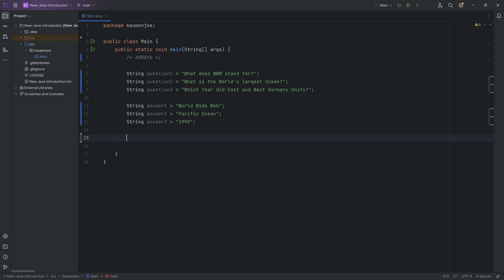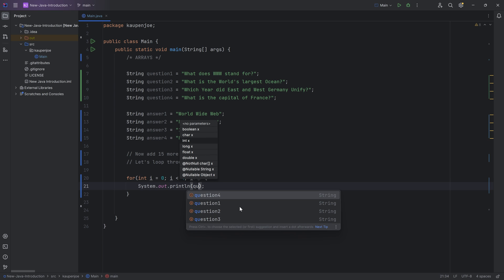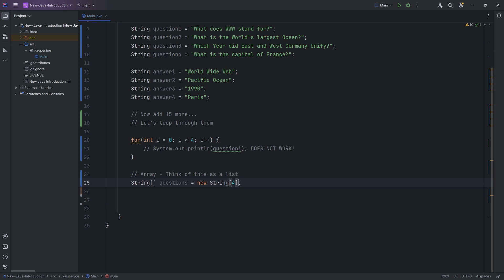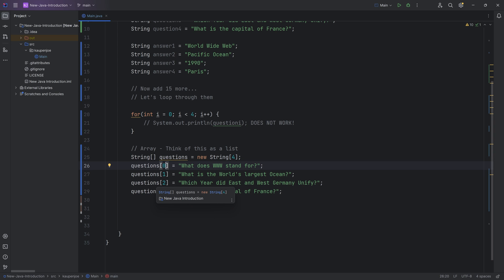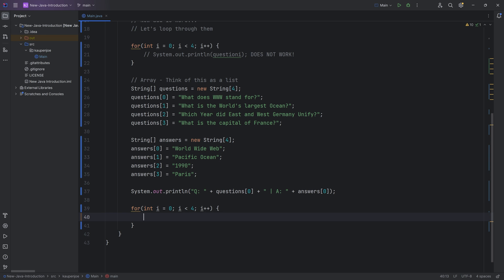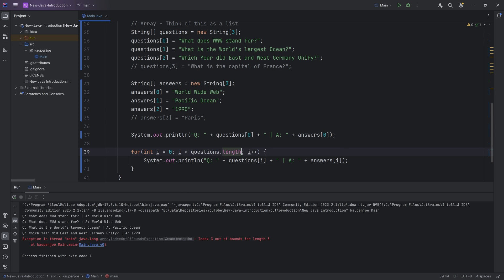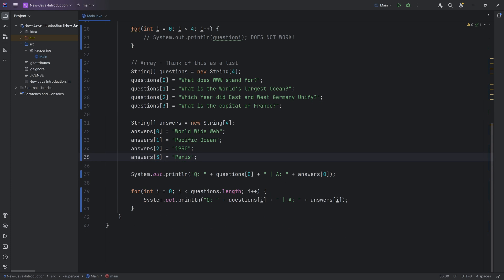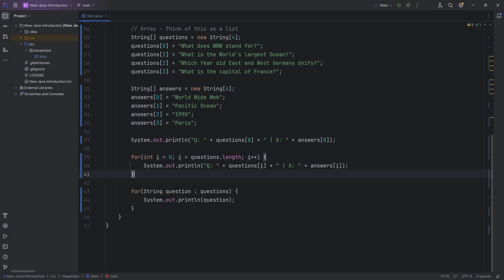Java Introduction for Minecraft Modding (2023) - 14: Arrays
In todays, Java Tutorial for Minecraft Modding, we are discussing Java Arrays, a more intermediate, but incredibly useful topic!